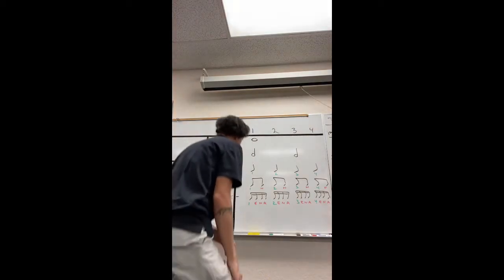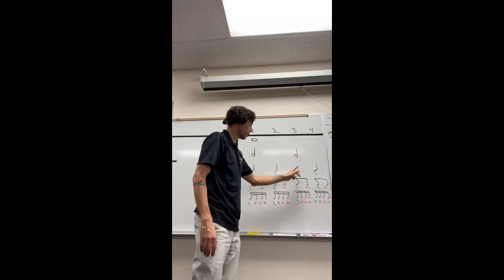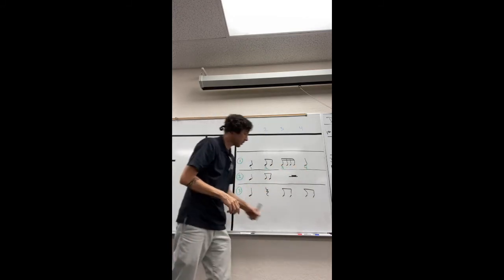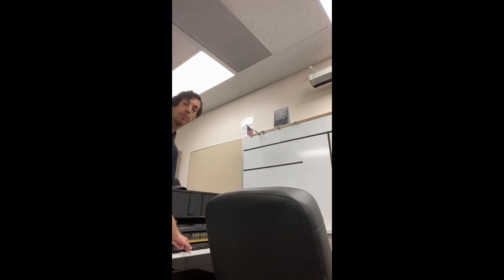ACP 6th grade Rhythm #2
This is a review so that we can all have the same foundation for rhythm.  If it’s new for you, please take some notes.